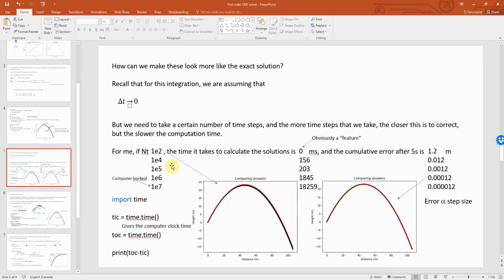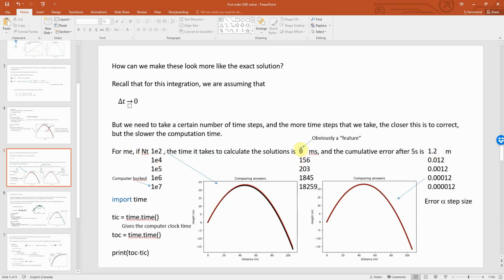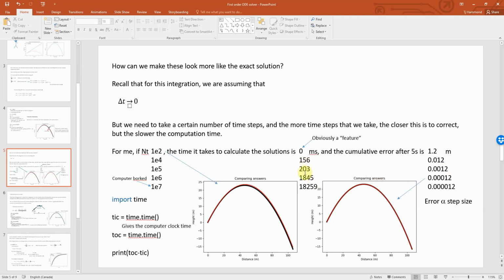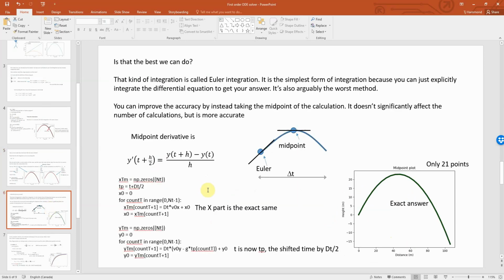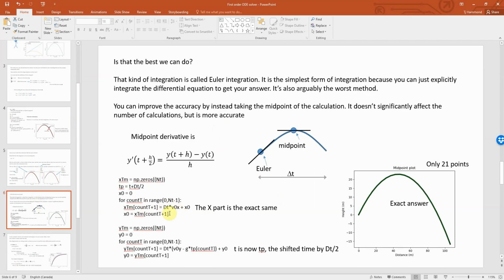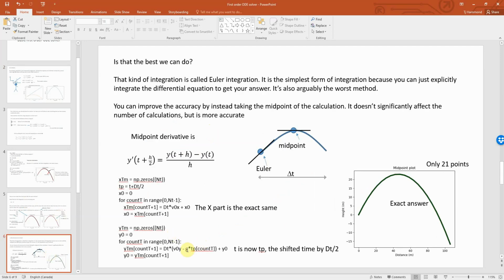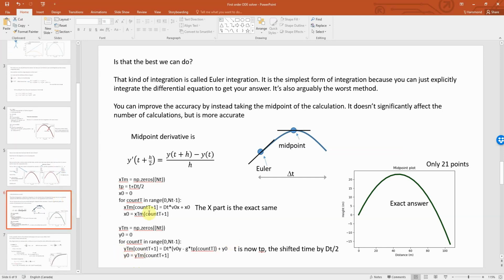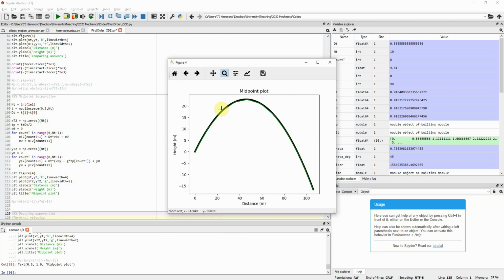Python midpoint integration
Here we briefly discuss the midpoint integration algorithm to solve our first order ODE, in this case the trajectory of a ball. We see that it doesn't take much more to get it to work, but it is much more accurate and requires far fewer steps.